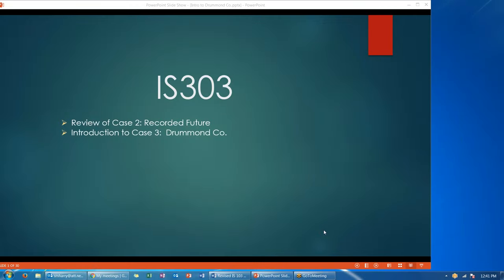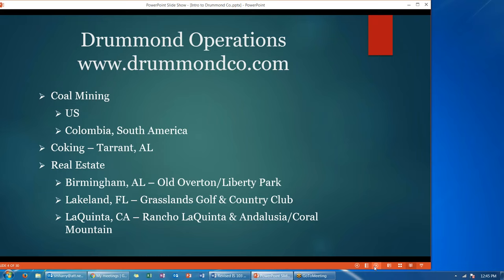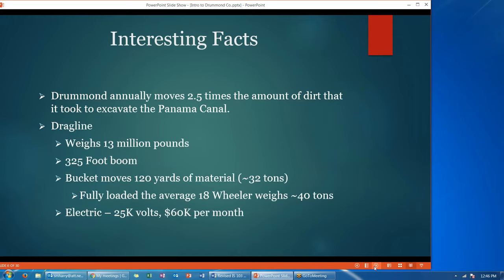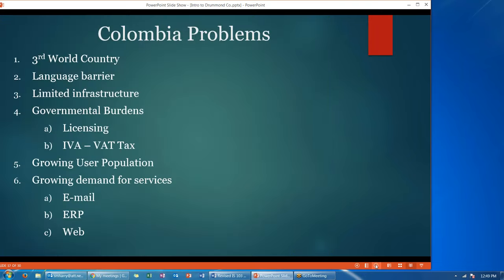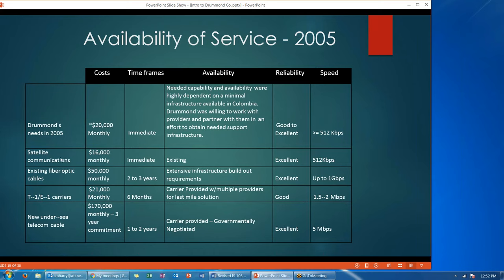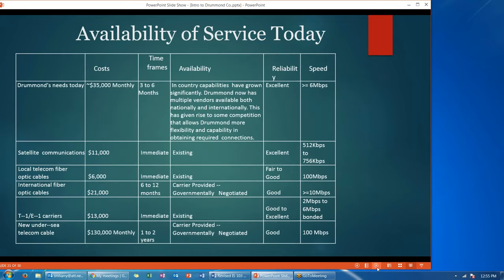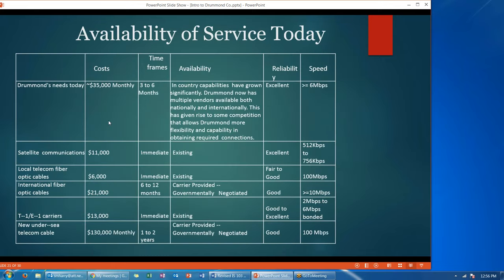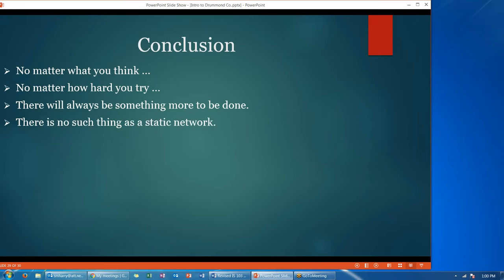Intro to Drummond Co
Recorded and closed captioned introduction to Drummond Corp.